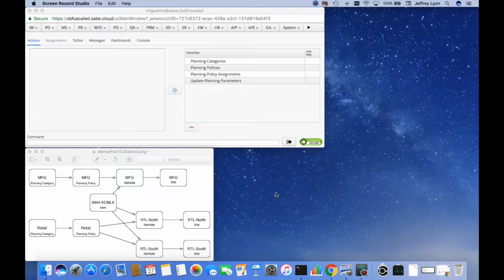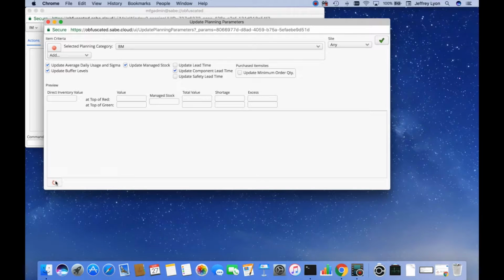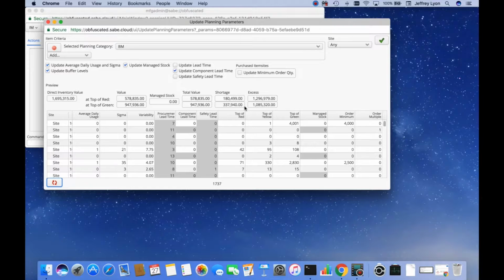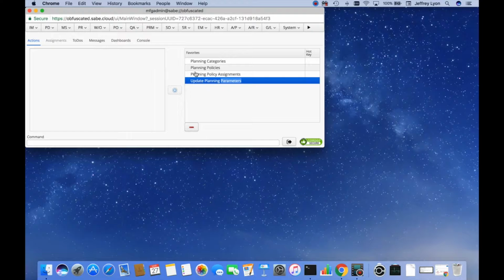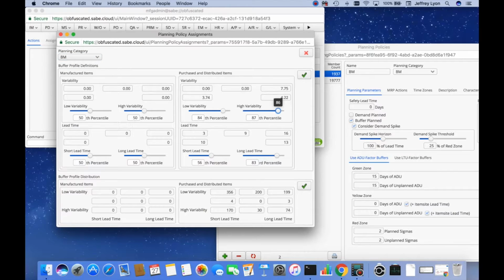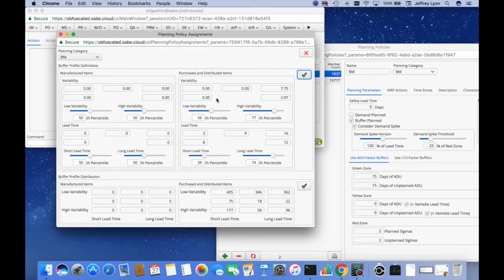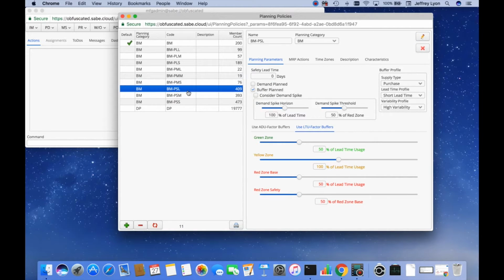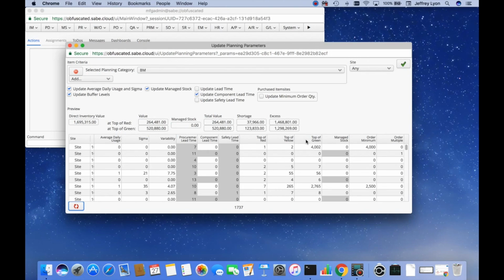DDMRP In Sabe Part 2